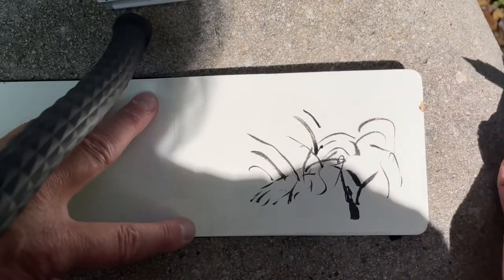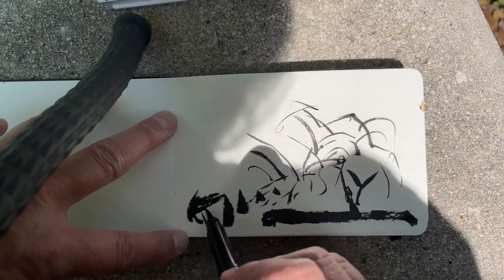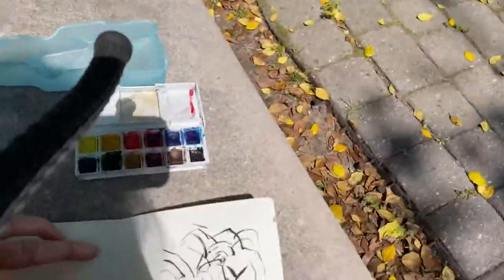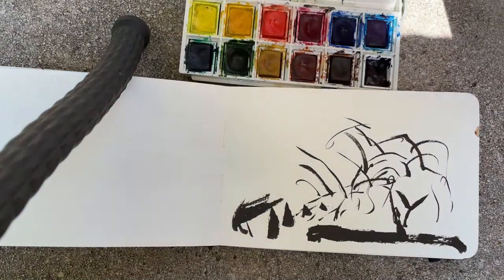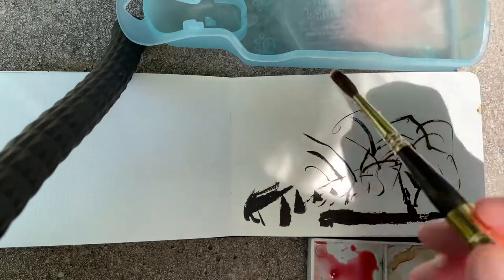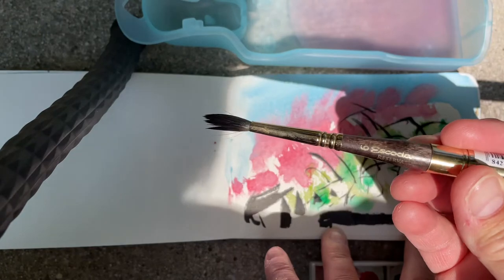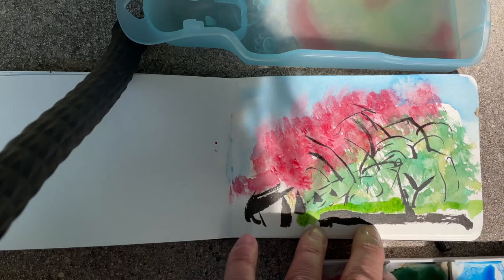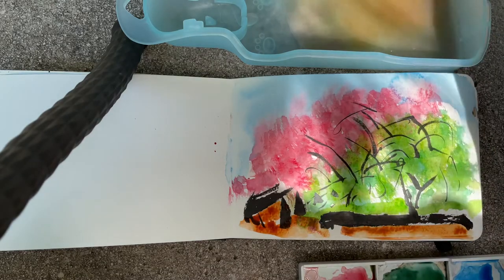Mariners Museum plain air painting, using a carry along dog dish as water holder!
Beautiful pink flowers on the bushes watercolor painting outdoors listening to the birds!